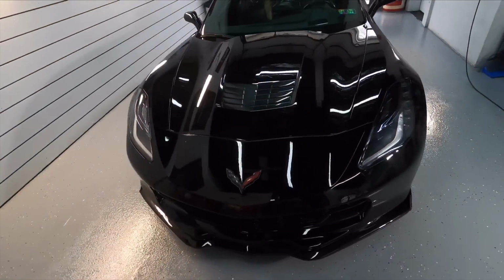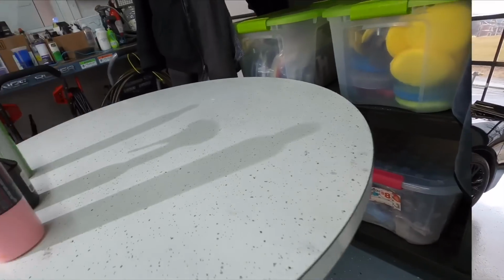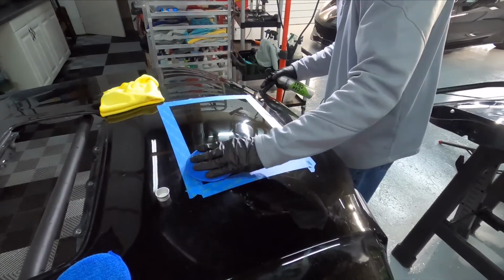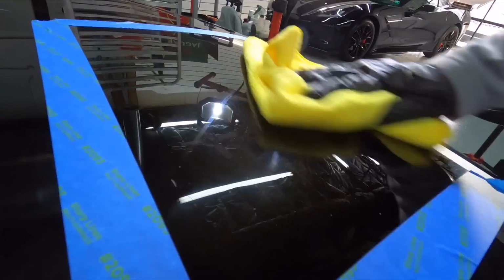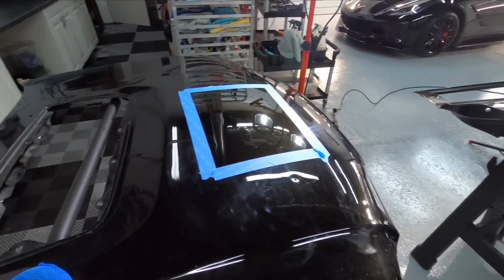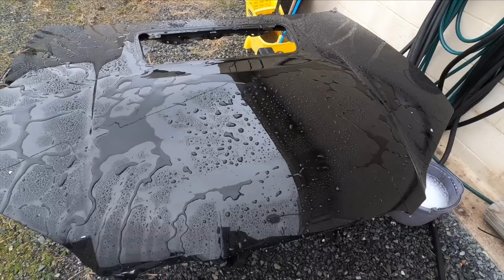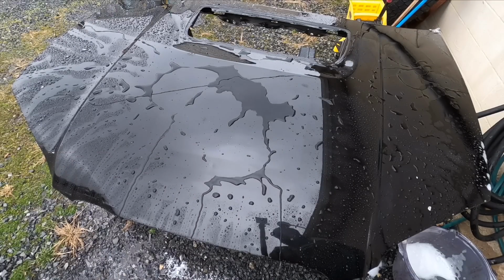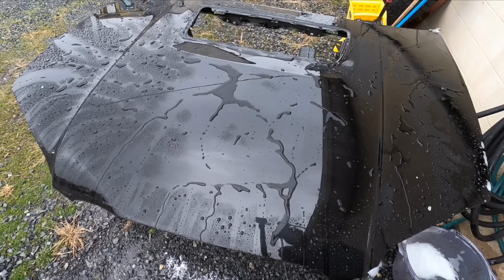Here Is My Secret Sauce....For Extremely High GLOSS!!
Today, I will share yet another secret sauce of mine. A combination to give you some of the highest gloss available. the recipe may not be cheap, or easy to obtain. Or even quick and easy to apply. But some of you asked for it. And here it is.

Gyeon Can Coat is the first real ‘coating in a can’ which offers amazing ease of application combined with the great looks and durability of a coating. It provides extra depth to dark colored paints, extra reflectivity to metallic paints and a super slick finish. Unlike other coatings Can Coat can be applied in minutes rather than hours - it can be used on bare paint to protect or can be used over the top of other ceramic or quartz coatings to boost protection and offer crazy water sheeting and self cleaning abilities. Before application, make sure the surface is oil free and completely dry, it is recommended to wash the car with Q2M Bathe. HOW TO USE: Spray onto the attached microfiber and wipe until you've applied it to the entire car and achieve a full gloss. It's that easy! Do not use in direct sunlight.

Gyeon Can Coat.

HIGH GLOSS is the most effective gloss enhancer on the market. It is composed of special polymers, silica, and an extremely high content of titania, the most reflective element known to man.

Expect months of durability. HIGH GLOSS can be used as a drying aid, maintenance spray, or standalone sealant with good prep.

HIGH GLOSS can be safely used as a maintenance product / topper to coated vehicles, or as a standalone.

If you like a high gloss level on your car, and love tight water beading / strong hydrophobic properties, then you'll love HIGH GLOSS.

Magnum Wax is a breakthrough in technology that introduces a new dimension of gloss and protection. This new formula produces deep, vibrant color and a clear, wet look. LVR 357 Magnum Wax’s advanced formula of 5 different types of resins, provides outstanding water beading and protection against corrosion, oxidation UV-rays and surface containments. The amino-resin reinforced acrylic formula builds incredible protection and reduces surface tension. Water beads up and sheets off the paint finish for over 6 months!  LVR 357 Magnum Wax “blows away” old-school and traditional toppers and waxes!